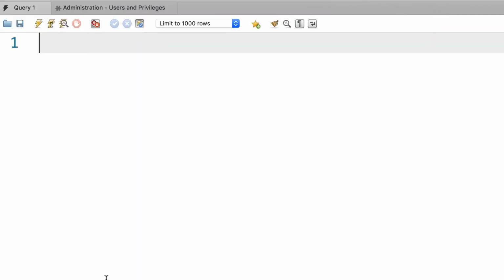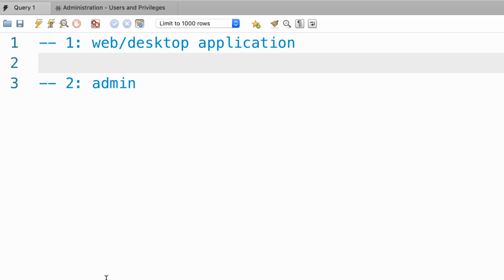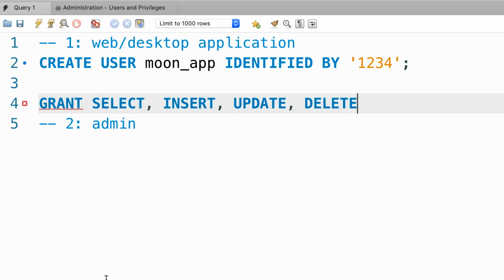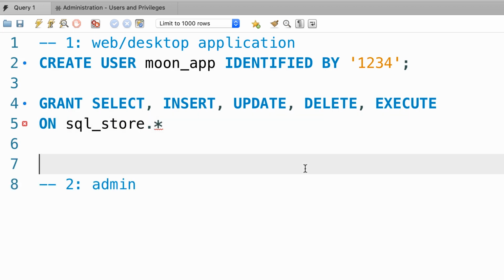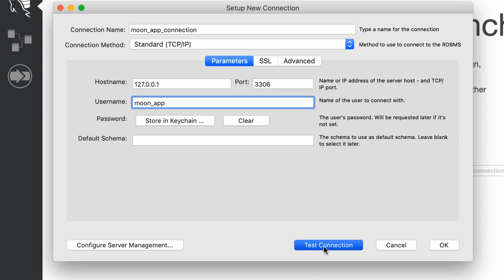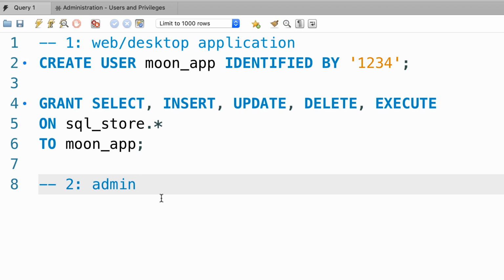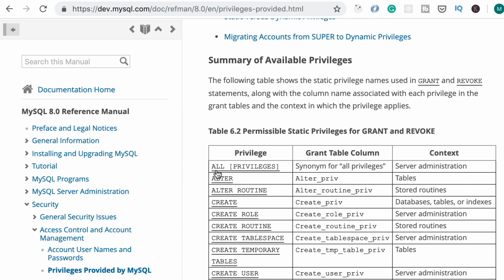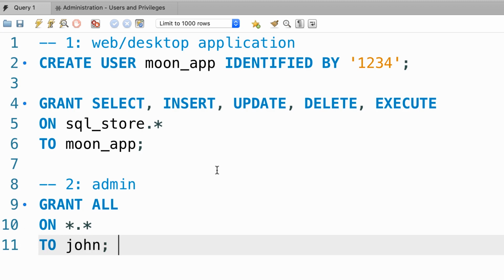152 Granting Privileges